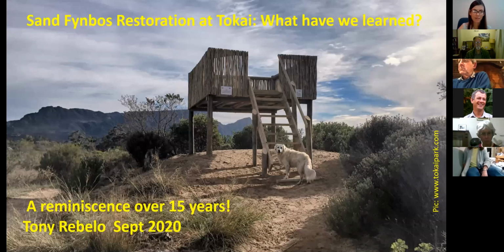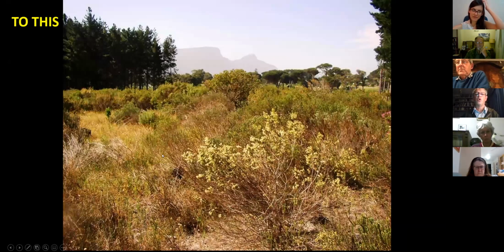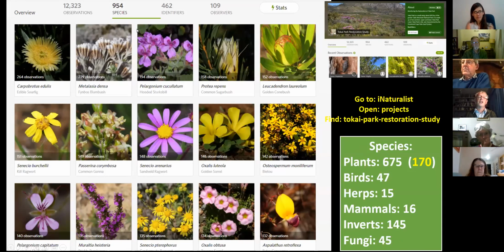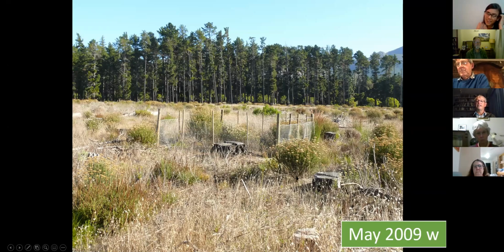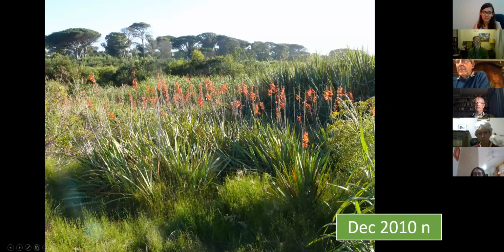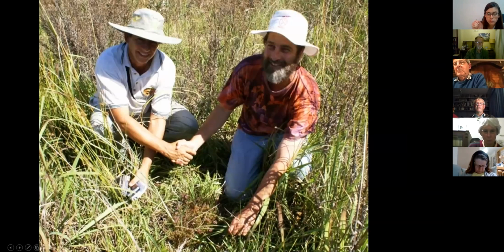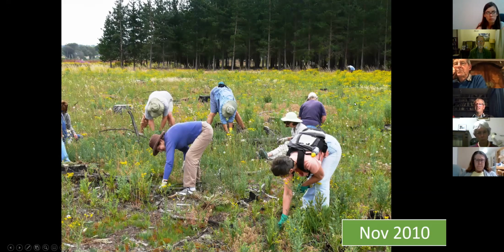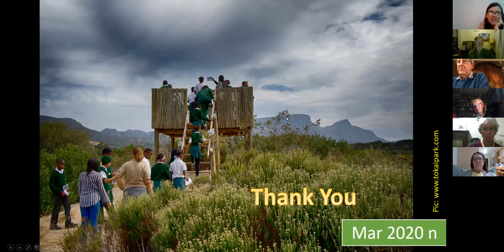Sand Fynbos Restoration at Tokai: What have we learned?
By Dr Tony Rebelo

We have now been restoring Fynbos at Tokai for 15 years. How are we doing? What have we discovered? What do we still need to do? Join us for a nostalgic trip as we explore how Tokai has recovered and what has been achieved.

Dr Tony Rebelo is a renowned scientist at the South African National Biodiversity Institute, Cape Town, South Africa.